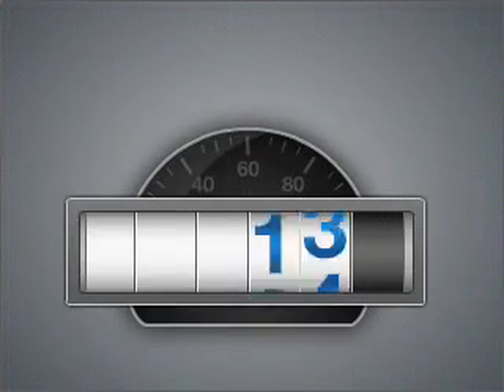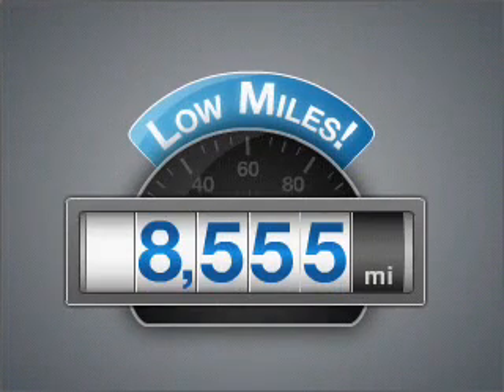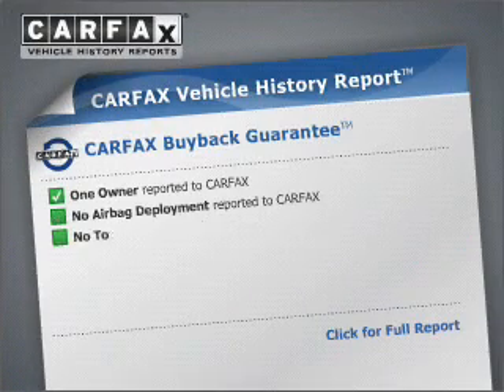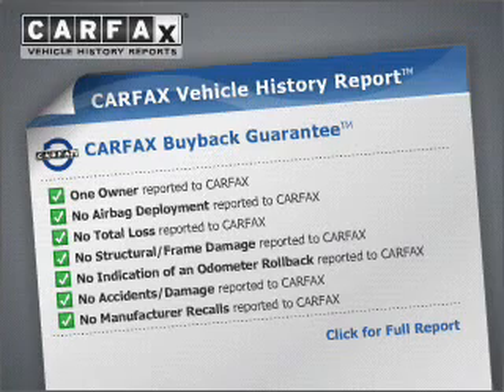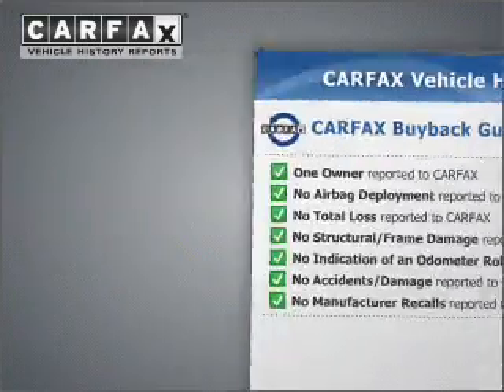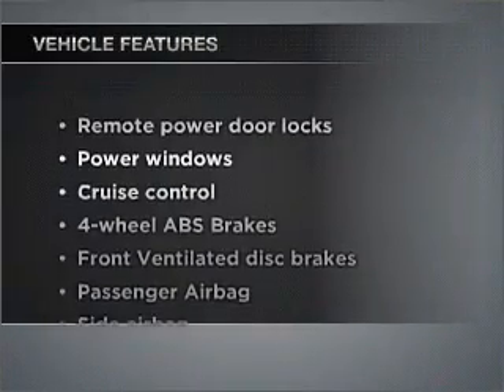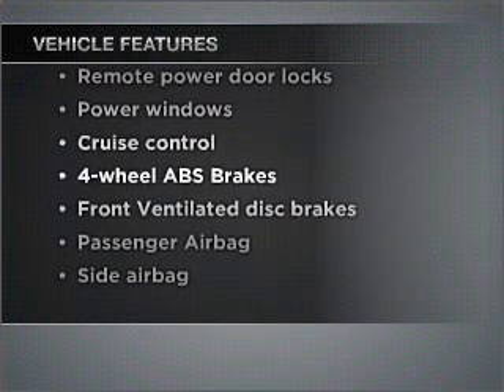2009 Audi R8 - Norwalk CA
Year: 2009
Make: Audi
Model: R8
Trim: 4.2 quattro
Engine: 4.2 liter 8 cylinder 32 valve
Transmission: Automatic
Color: Silver
Mileage: 8555
Address:
10915 Firestone Blvd